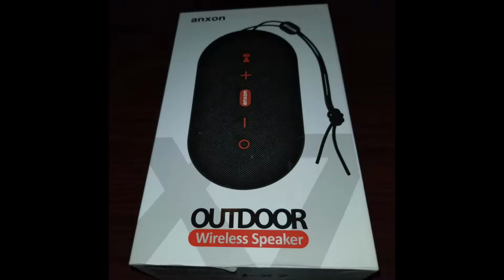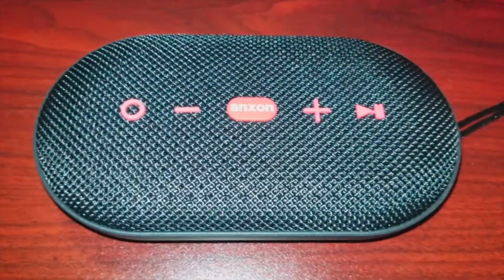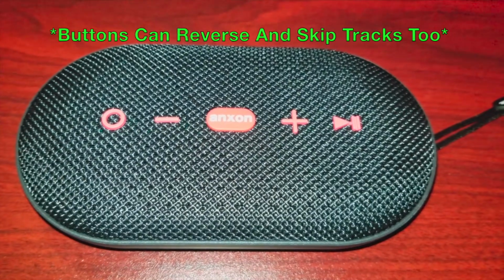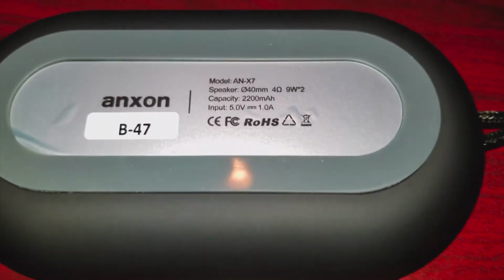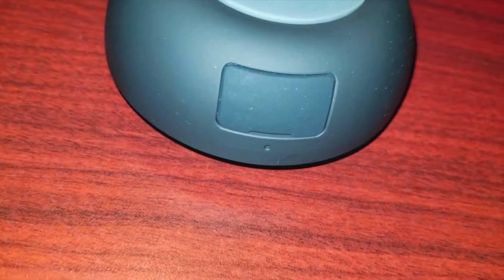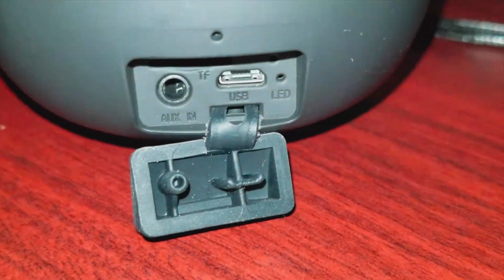Amazon Buys: Anxon Wireless Outdoor Bluetooth Speaker (How Does It Sound)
*I'll give this budget Bluetooth speaker a 4 out 5*

If this speaker had a little more bass it would get a 5 out of 5 in the "Budget Bluetooth" category.

'Amazon Buys' will be my series of products I buy from Amazon then unbox and test it. I buy a lot of products from Amazon (many products I have in my home unopened) so I will unbox products from categories like electronics, home, accessories, tech and much more. I might do shoes reviews(I'm a sneakerhead), however there are a lot of shoe reviewers already on Youtube.

**If you have any questions about the product please ask**

Product description
Color:Black
ANXON Newly Fabric Waterproof Wireless Bluetooth Speakers for Indoor & Outdoor Use
It is a Outdoor Ultra-Portable Bluetooth Speaker with Surprisingly Loud, Clear, Crisp 360-degree Sound and Big Bass
You could freely enjoy 18 hours+ of musical happiness on a single battery charge
Waterproof, floats and serenades you in the shower, pool or rain (IPX5-rated weatherproof)
Wirelessly connecting with Smart enabled smartphones, tablets and other devices

Specifications :
1,Bluetooth: 4.2+EDR compliant
2.Working range: 33 feets
3,Stereo Sound with Full Range Output:Φ40mm 4Ω 9W*2
4,High End SNR : Above 9.5db
5,Frequency Range: 160Hz-20KHz
6,Waterproof: IPX5
7,Built in Rechargeable Battery with Capacity of 2200 mAh
8,Charging Time: 2.5 Hours
9,Allows 18 Hours Playing Time at the Volume to 50% of the Maximum Volume
10.Product size: 6.55*3.51*1.56 inches
11.Product weight :10.33 ounces
12:Charging Voltage : Mirco USB DC5V/1A
13With leather lanyard, enjoy hand-free,Convenience to Hang Anywhere,Perfect for Hiking,Camping,Cycling,etc

Our Promise
√18-Month Warranty From Anxon

This warranty is good for 18 months after the date of the purchase of Anxon portable bluetooth speaker
And we take good care of all quality-related issues with a FREE REPLACEMENT or FULL REFUND

What You Get:
√1 x Mini Portable Bluetooth Speaker
  √1 x User Manual
√1 x micro-USB to USB cord